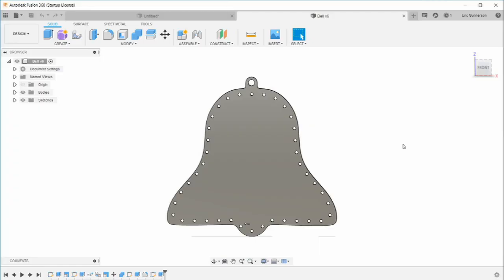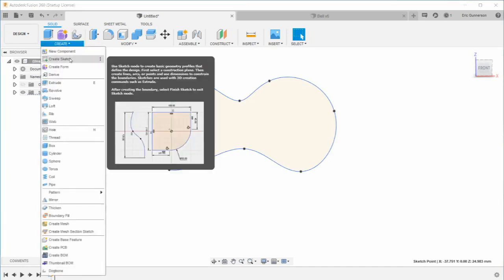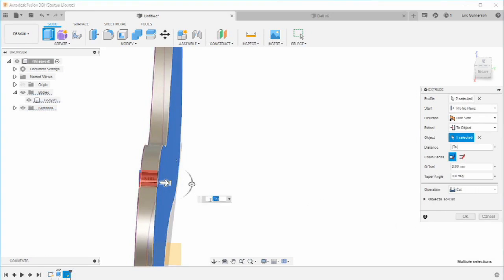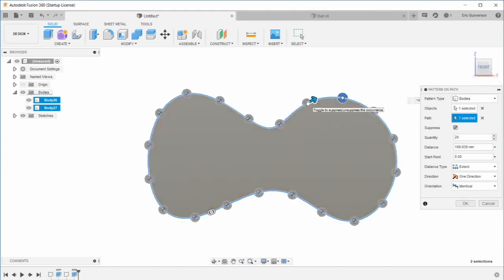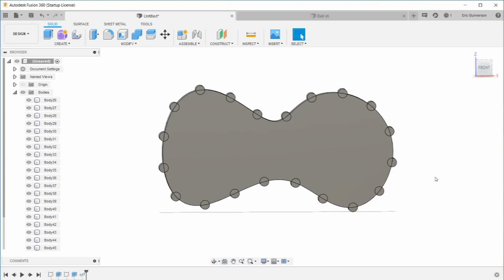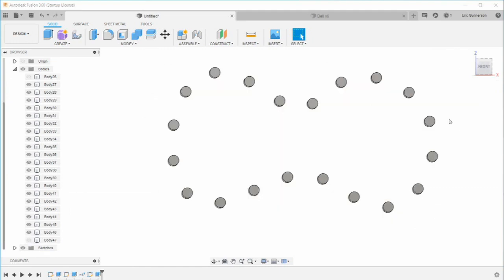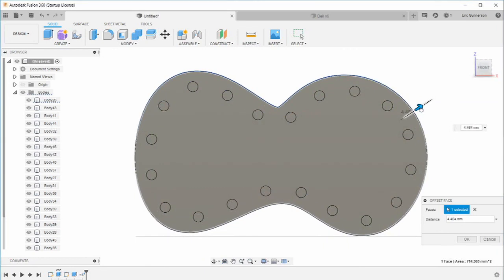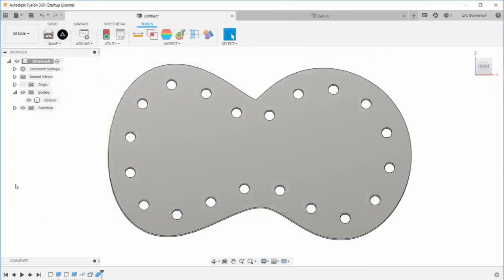Equally spaced Holes in Fusion 360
If you want to put equally spaced holes around a path in Fusion 360, this is how to do it.

See also my second video on this as it shows a better technique if your path has straight lines